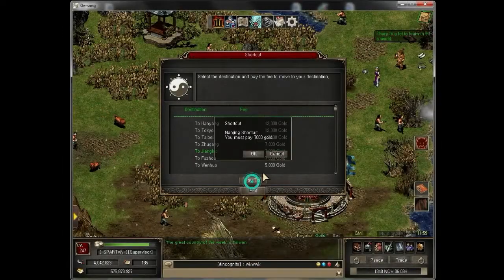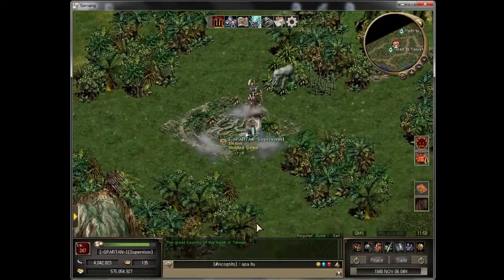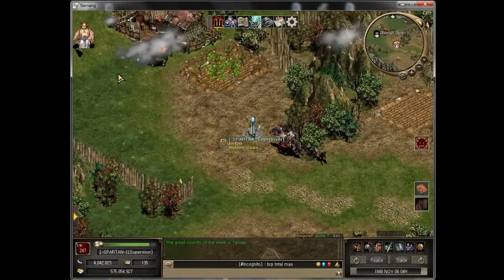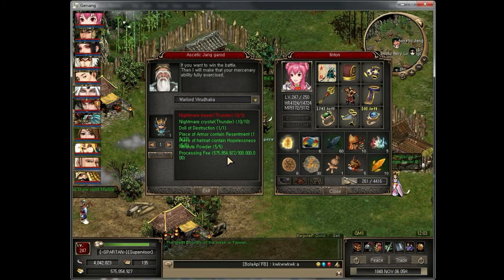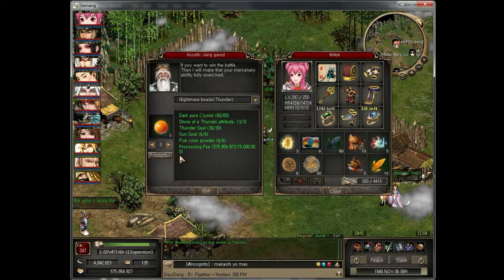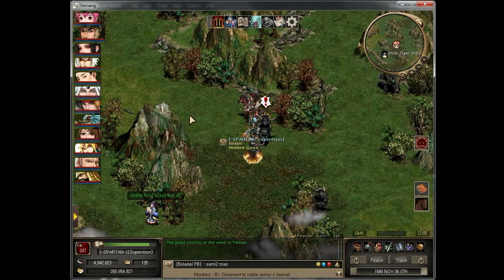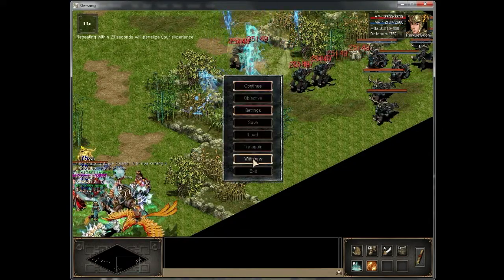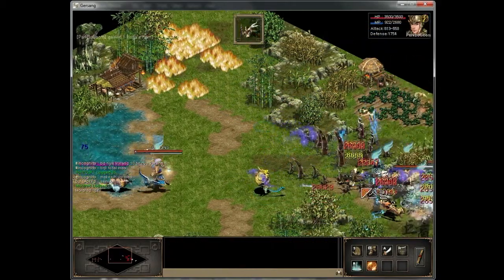Warlord Virudhaka Doll - KSBD Doll - Complete Guide - The Great Merchant Global Server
Hi ~

I'm not a hardcore gamer. I just play this game during the day for 1-2 hours, but mostly I play this game at night and longer on the weekend. My thought uploading these video is to help new player or come back player to know this game better.